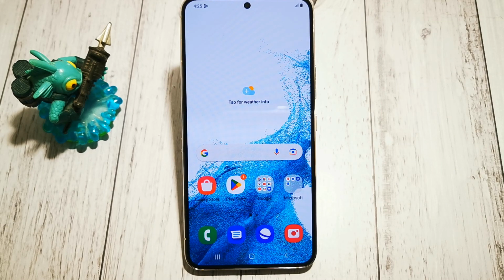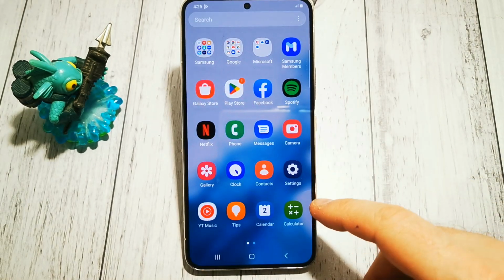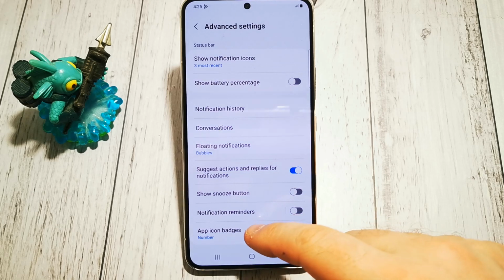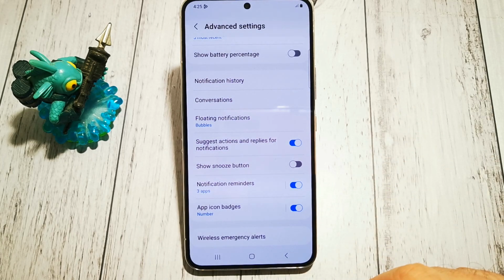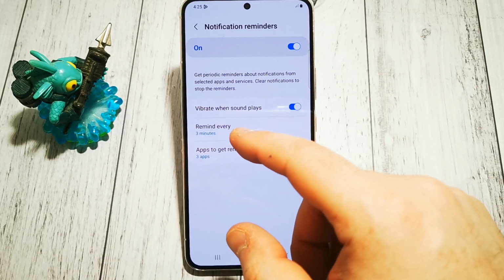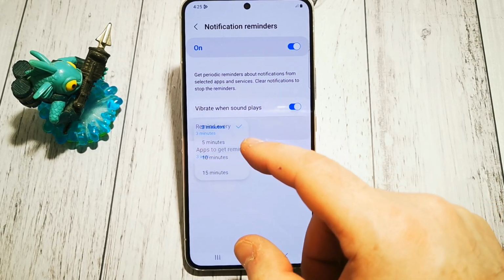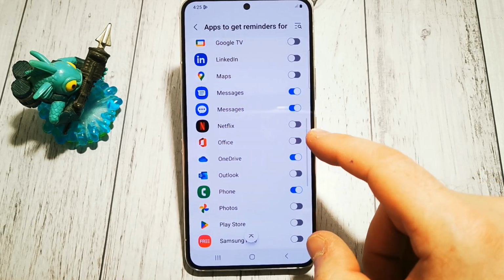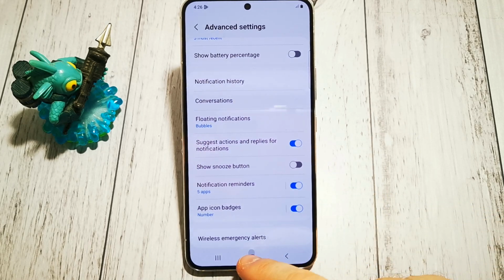SAMSUNG GALAXY S22: How to turn on notifications reminders | Quick Guide